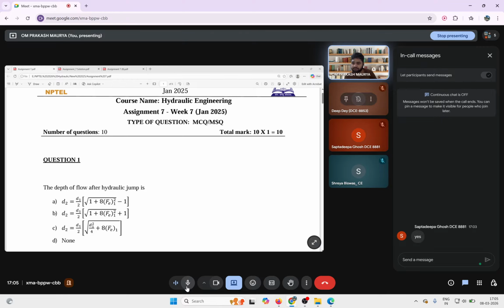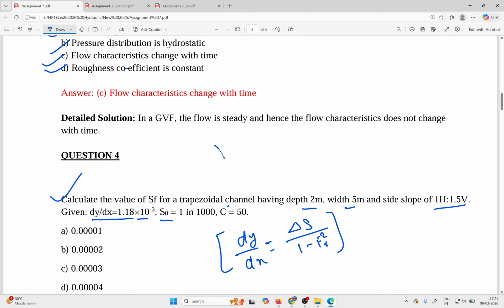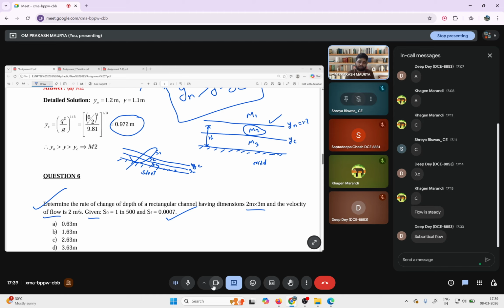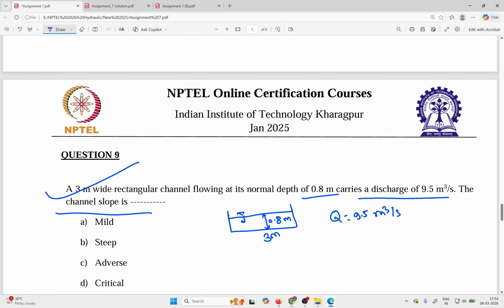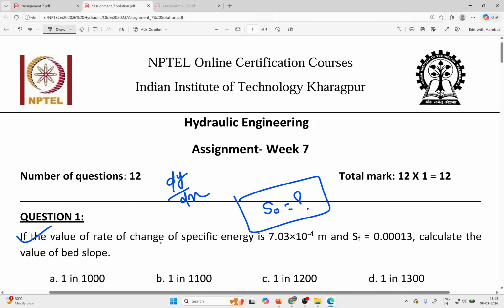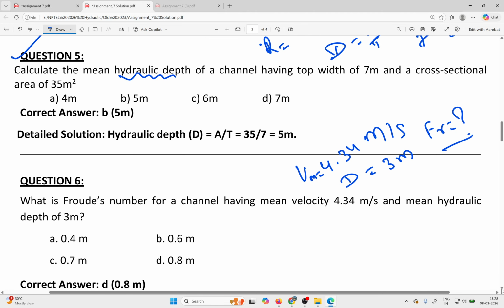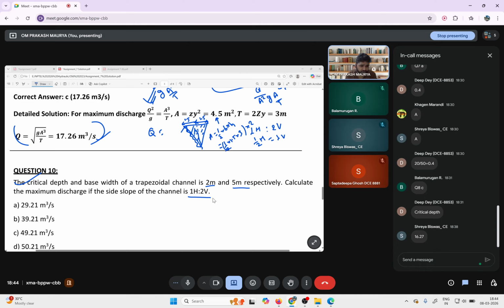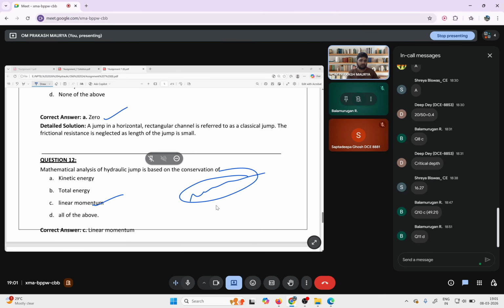Week 7: Hydraulic Engineering 2026